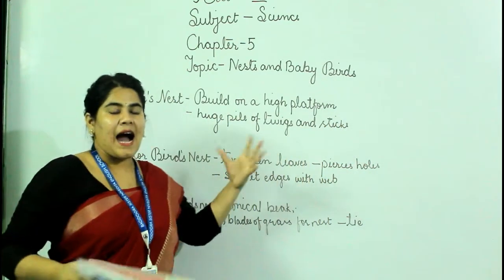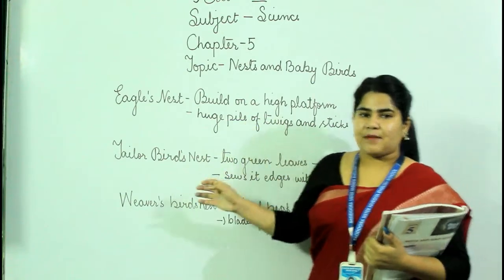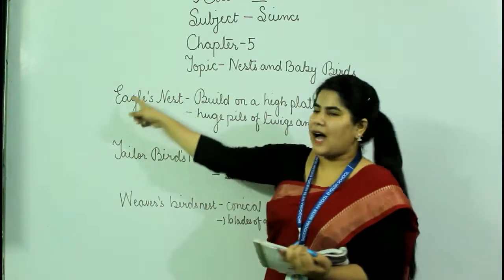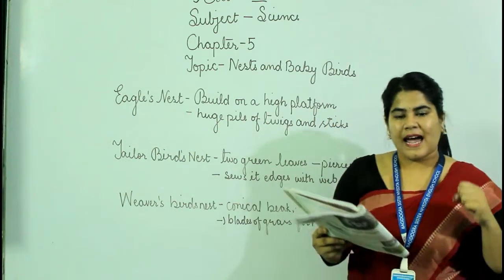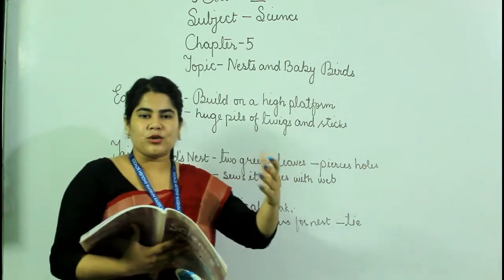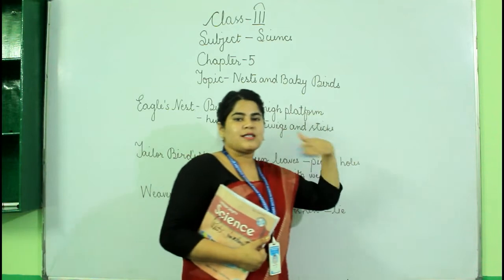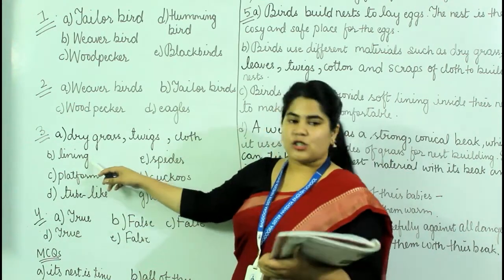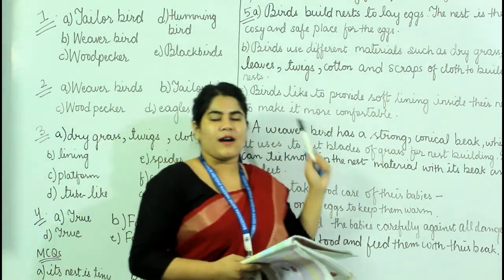BSNES | CLASS III | SCIENCE | CH-5 | NEST & BABY BIRDS | RASHMI MISS